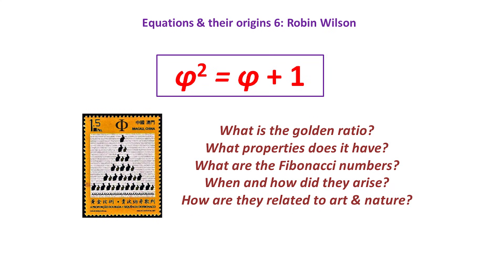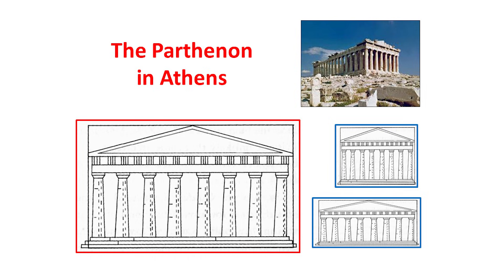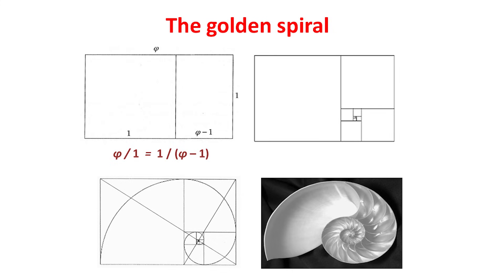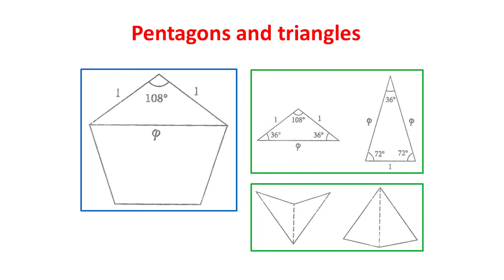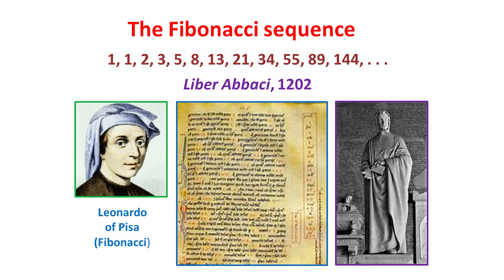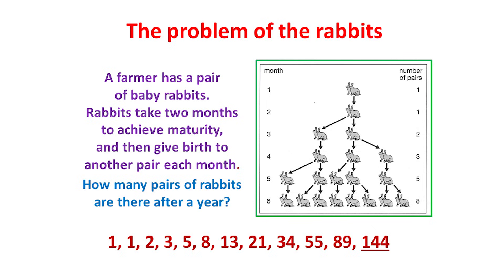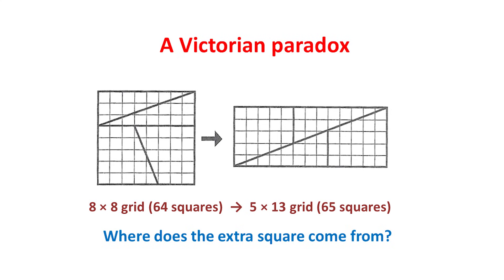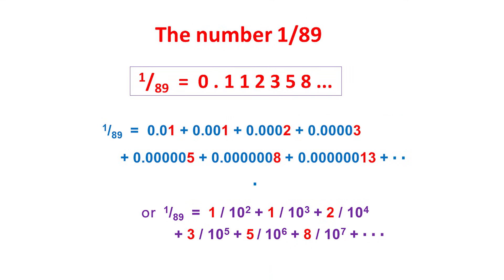Golden Section (φ² = φ + 1)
Robin Wilson's sixth talk on the equations that make mathematics brings us to the Golden Ratio and that figure familiar to mathematicians and non-mathematicians alike: Leonardo Bonacci, better known as Fibonacci.

Robin's book 'Sum Stories: Equations and their origins' is available